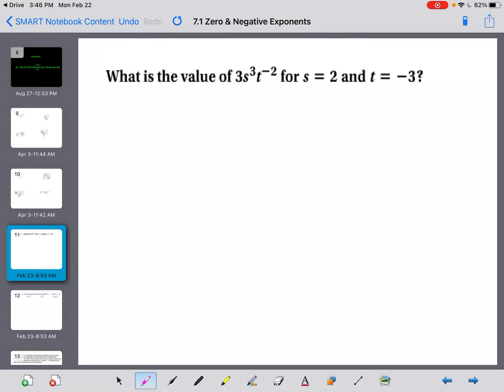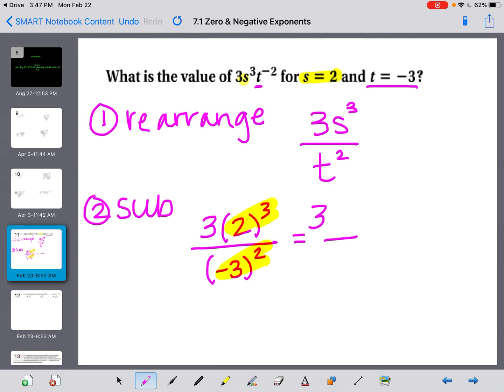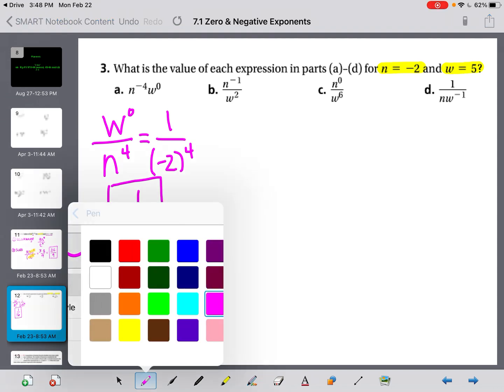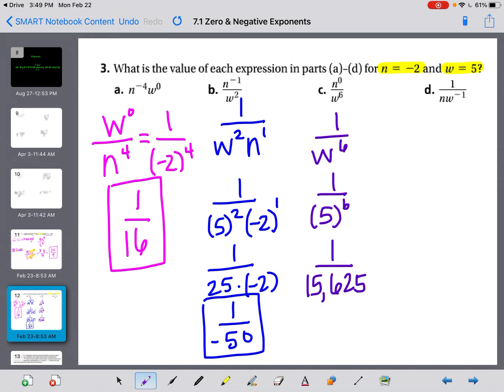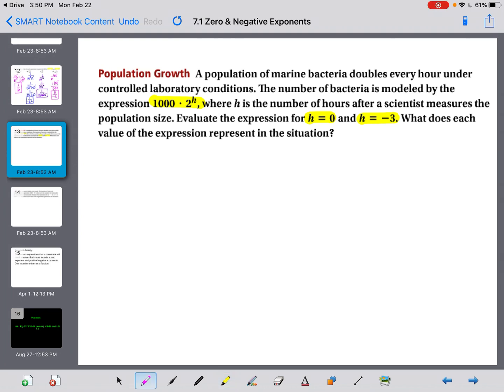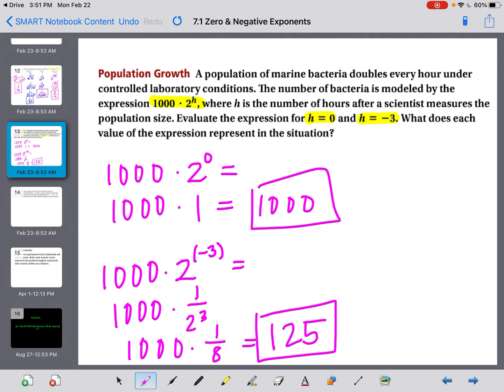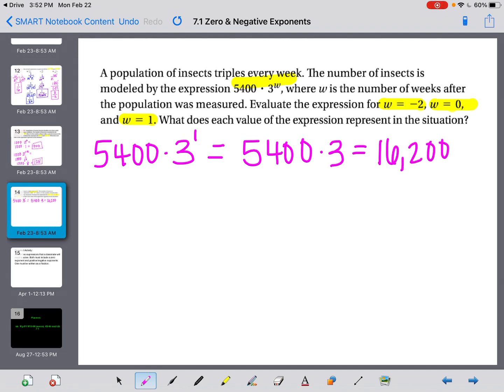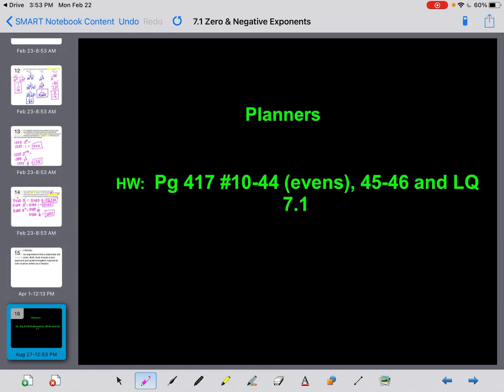7.1 Zero & Negative Exponents (part 2)